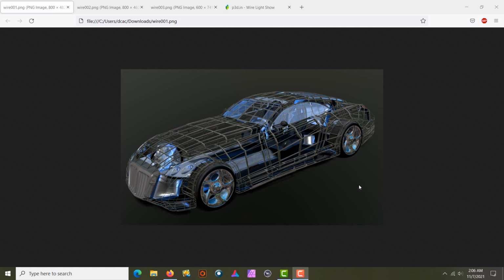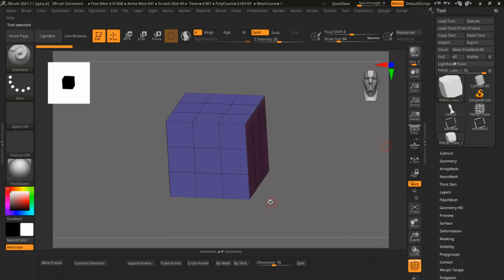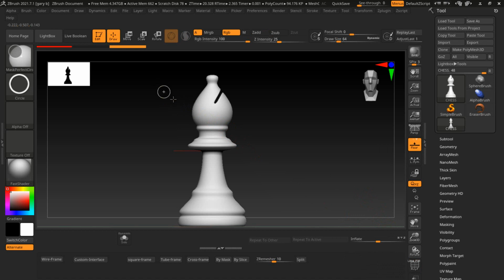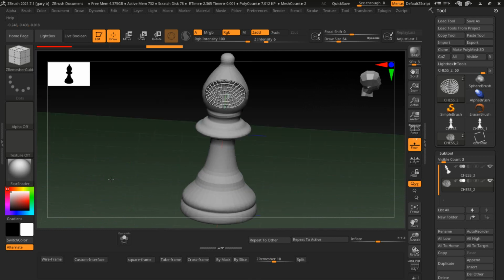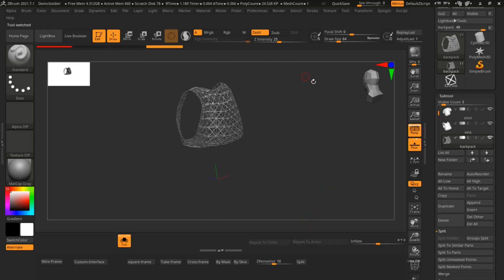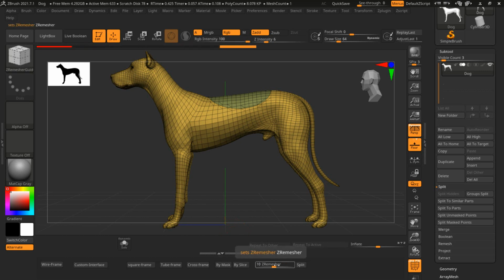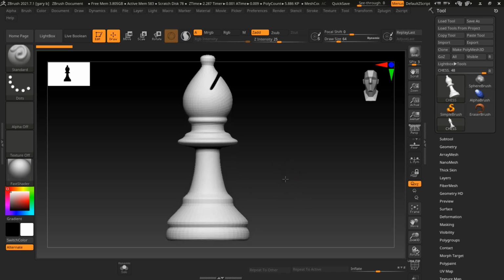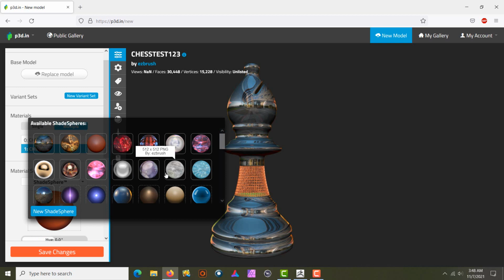EZ WireFrame ZBrush 2021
For ZBrush EZ-WireFrame
Send E-Mail To
please check your spam or junk mail if you did not get it or try again if you did not get it in 5 miniutes.